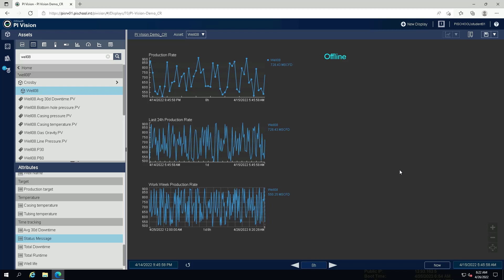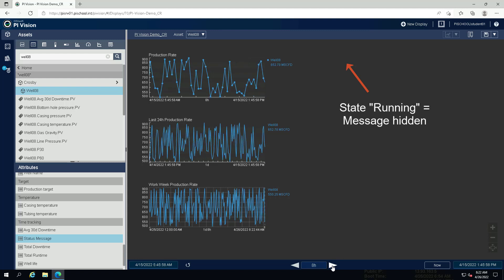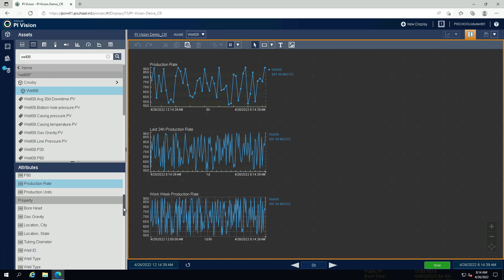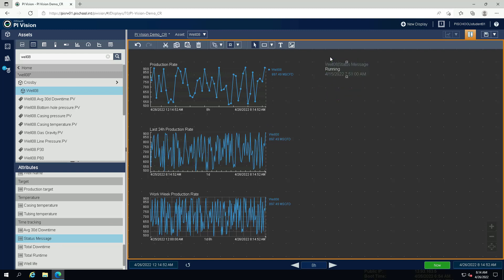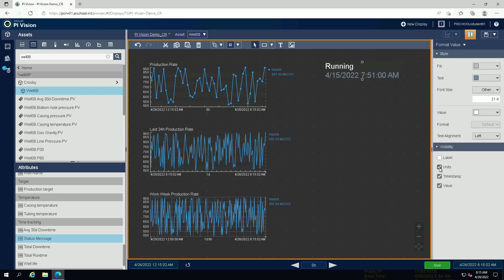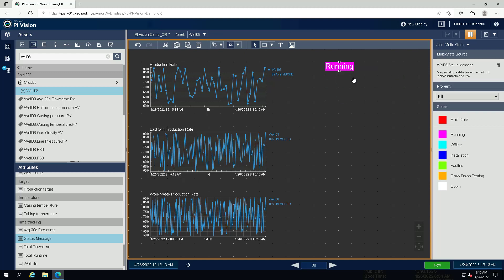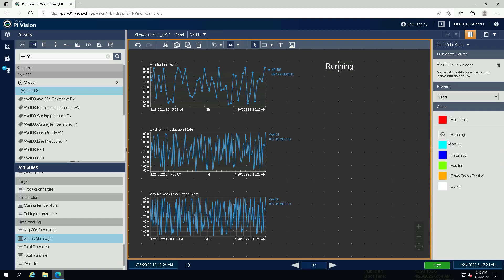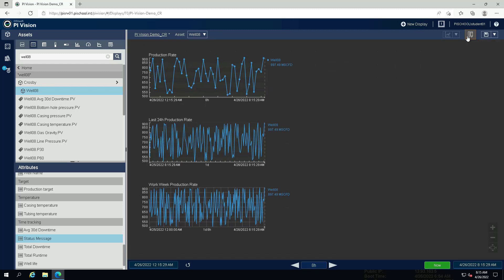PI Vision: Basics - Hide Status Message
This video is part of a larger class and can be purchased